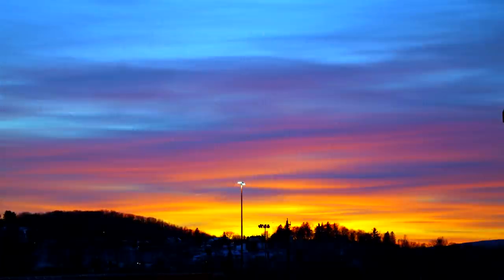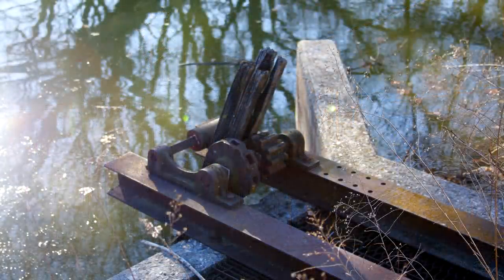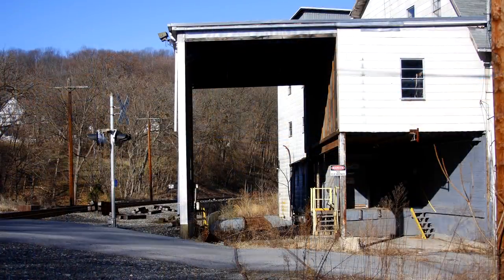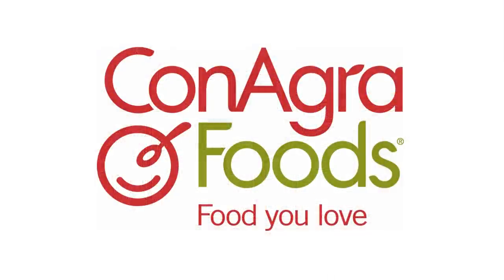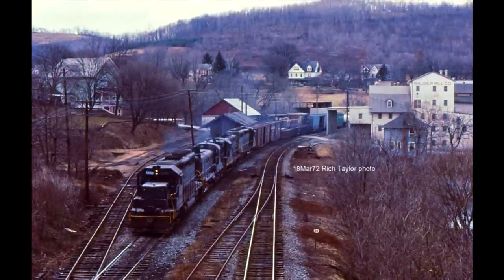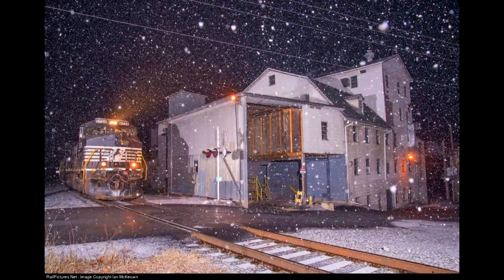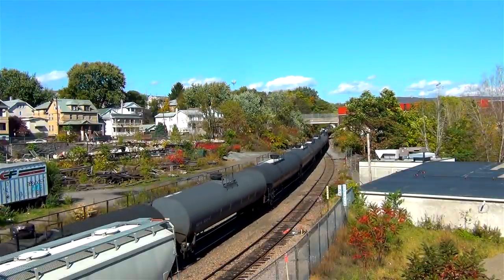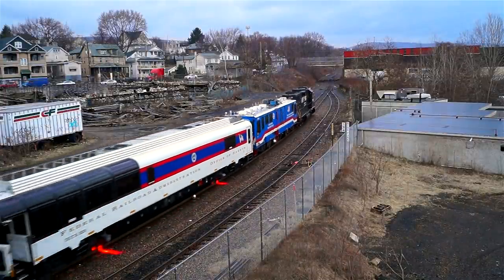[UT][T-189] The Future of Trains?? Unit LNG Gas Trains |Trains 21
Liquid natural gas (LNG) has made huge inroads into the American energy sector over the past decade with more and more power plants being built and/or converted to use LNG exclusively.. The logical next step would seem to be unit LNG trains replacing the coal trains.. And a little bonus!! The SOO LINE SD60 #6049 would become the Canadian Pacific #6249, so if you've ever wondered, this is what she looked like before CP!

C H E C K    O U T    T H E S E    R E L A T E D    V I D E O S:

627 - Hallstead (Dragging Equipment Detector)
629-631 New Milford (Siding)
643 - Kingsley (Dragging Equipment Detector)
648-650 Hop Bottom (10,000 ft. siding)
653 - Nicholson & the Tunkhannock Creek Viaduct
657 - Factoryville
659-661 Dalton (10,000 ft. siding)
662 - Glenburn (Dragging Equipment Detector)
664 - Clark’s Summit
671 - Steamtown Wye (Bridge Sixty)
672 - Taylor Yard (North end)
673 - Taylor Yard (South end)
677 - (Dragging Equipment Detector)
679 - Dupont Junction (End Sunbury Line, begin River Line)
692 - Buttonwood (Dragging Equipment Detector)
697-699 Hanover (10,000+ ft. Siding)
701 - Retreat State Hospital
706 - Mocanaqua (Dragging Equipment Detector)
714-716 Nescopeck (7,800 ft. siding)
722 - (Dragging Equipment Detector – Hot Bearing Detector)
741 - (Dragging Equipment Detector)
750 - Banks (6,400 ft. siding)
752 - CP Kase (this is where the River Line joins the Norfolk Southern  Buffalo line to Harrisburg and Enola.)